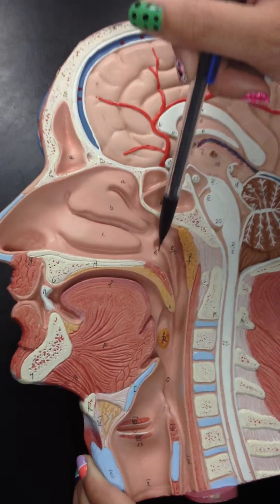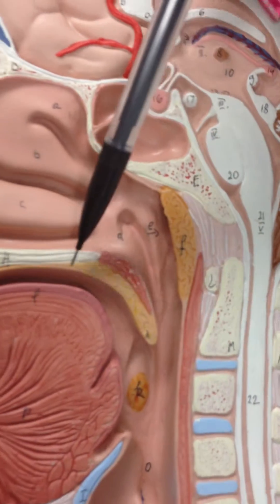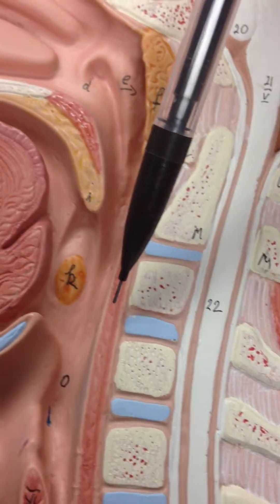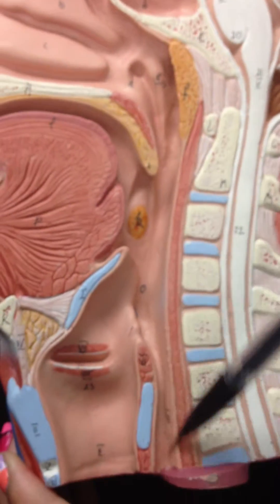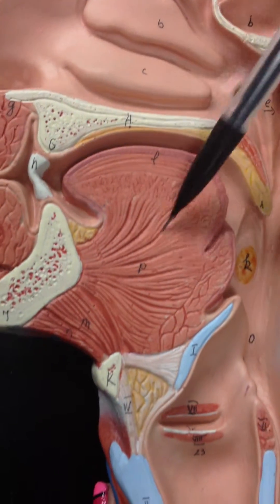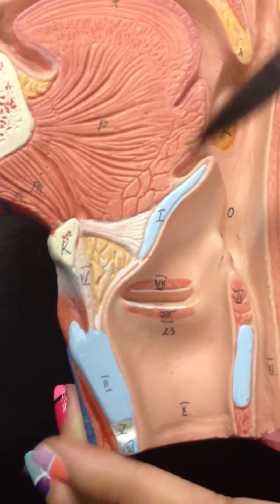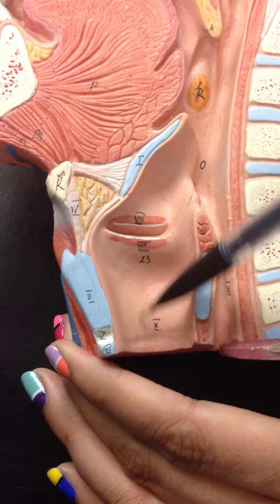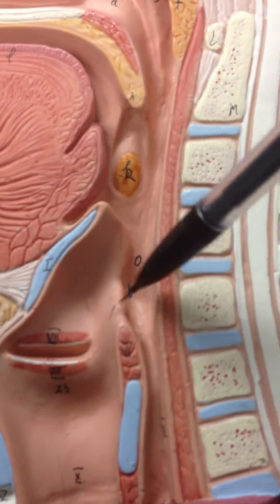Sagittal Head - Nose, Nasal Cavity, and Pharynx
Corresponds with Figure 25.2